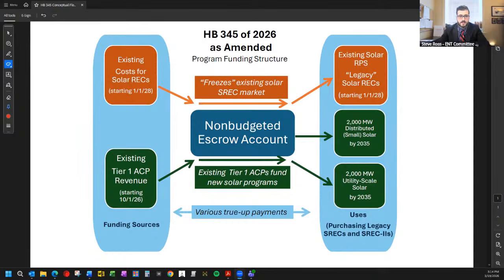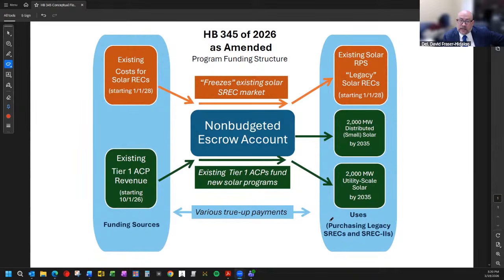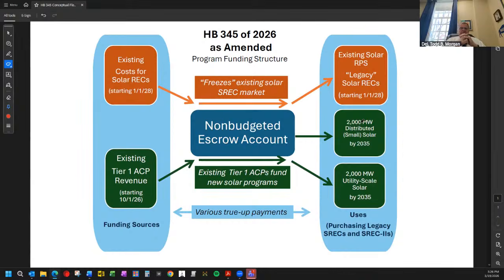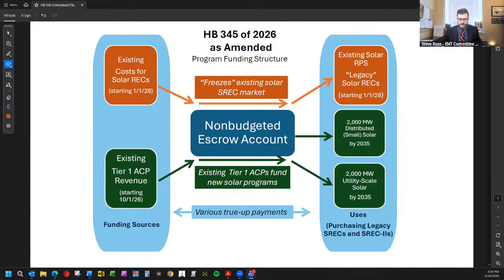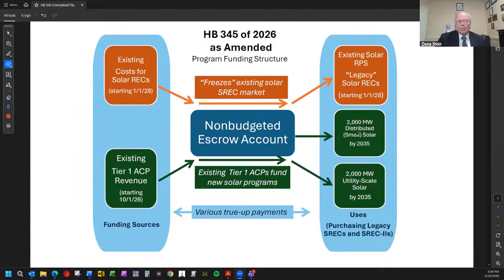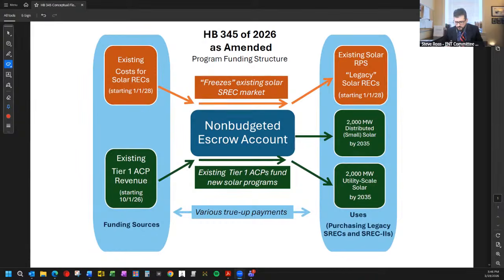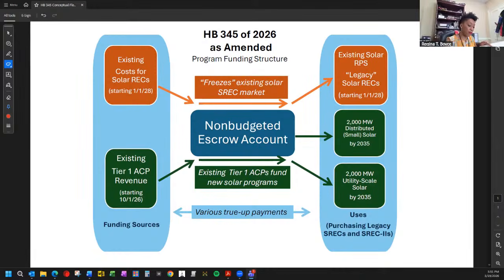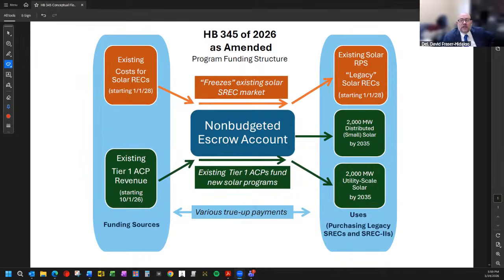ERG Committee Session, 3/19/2026 #1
Energy Subcommittee Voting Session for Thursday, March 19, 2026 @ 2:00 PM